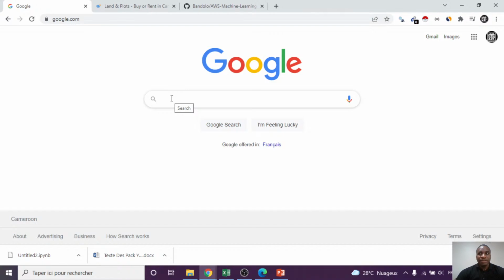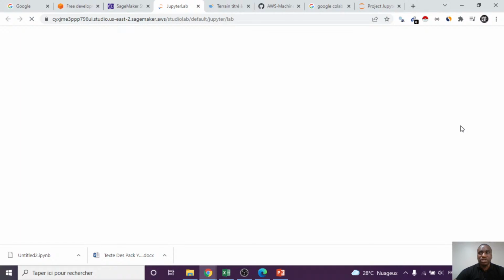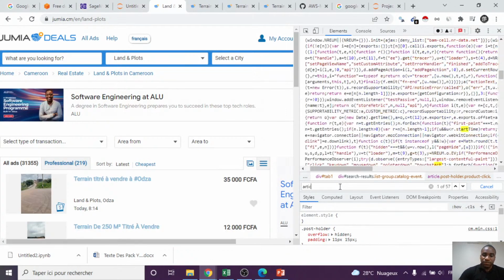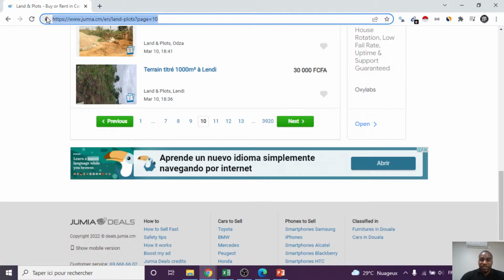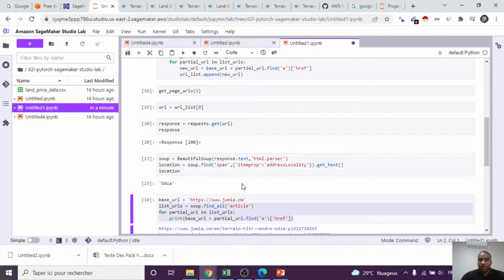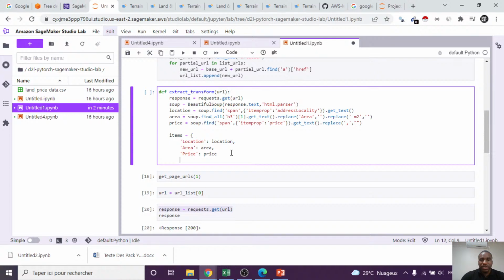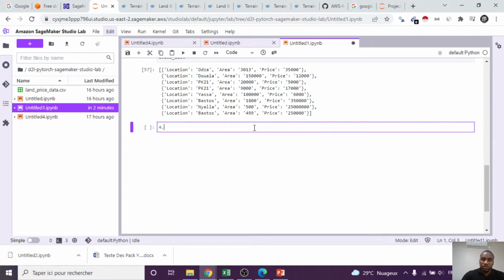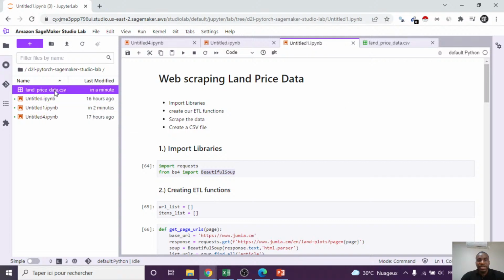Sagemaker Saturdays Part 1a, Day 1 - Webscraping with Python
This is the Day 1 of our weekly series where we build end-to-end machine learning projects together.
We used Python's Beautiful Soup and Requests to scrape data for our  Land price Machine learning app which we will continue building in subsequent editions.